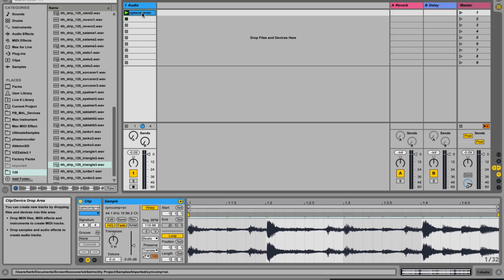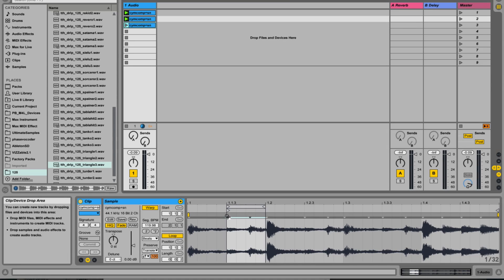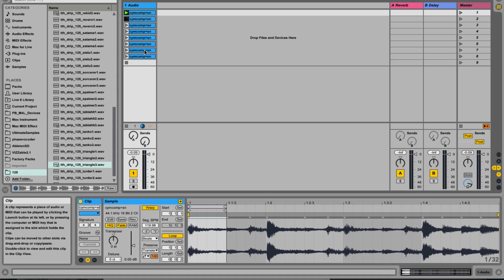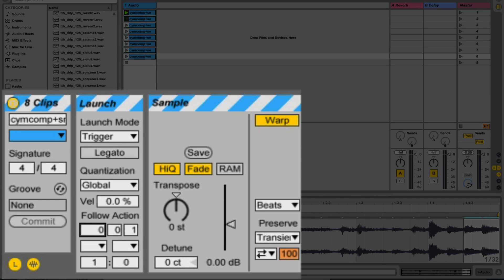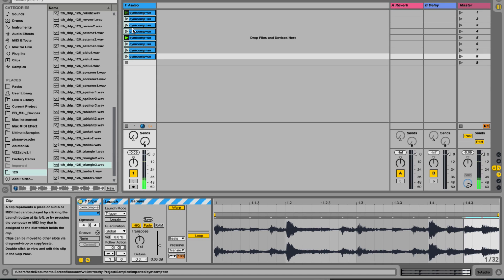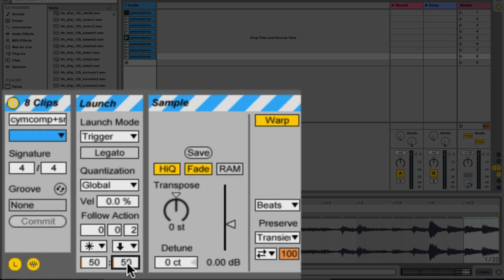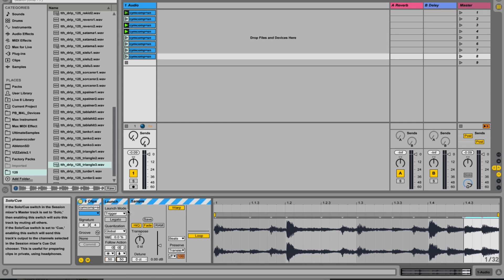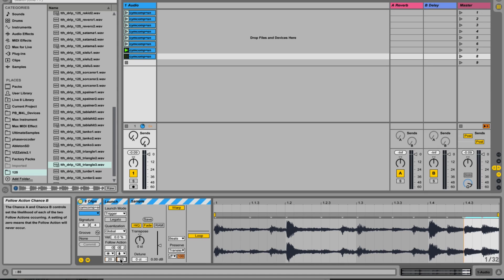Ableton Live Quick Tip: Automatic Remixing with Follow Actions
Dan Herbert looks at using Follow Actions to automatically remix clips in this Ableton Live Quick Tip.